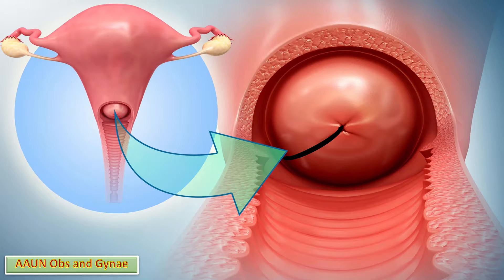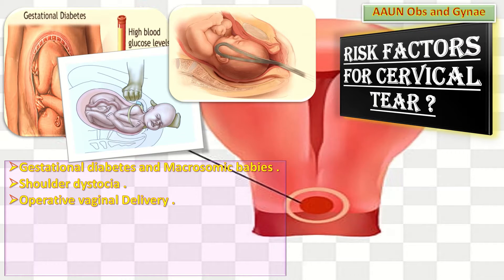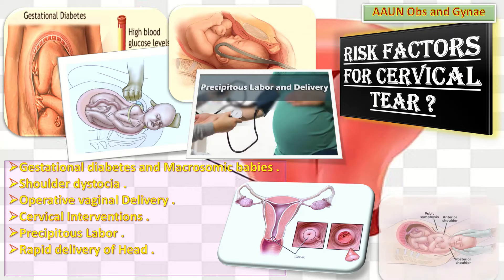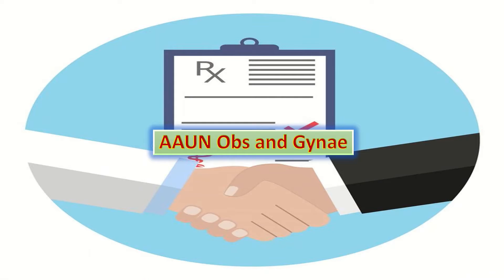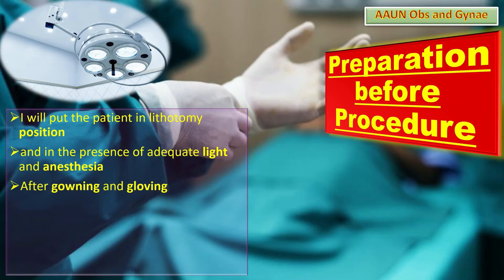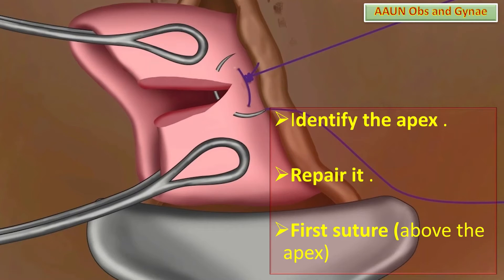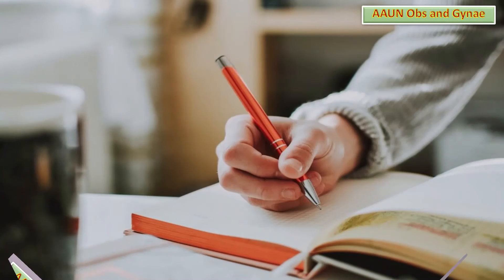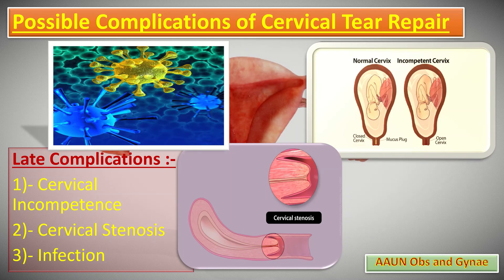How to Repair Cervical Tear or Cervical Laceration? | TOACS & OSCE Station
Cervical tear is injury / laceration of the cervix during vaginal delivery due to several risk factors. The common risk factors include Gestational diabetes and Macrosomic babies, Shoulder dystocia, Operative vaginal Delivery, Cervical Interventions, Precipitous Labor, Rapid delivery of Head and Fetal Malposition.
The cervical tear is repaired under aseptic measures by putting the patient in lithotomy position. Under good light and anesthesia, the tear is exposed and by taking first stich well above the apex, the whole tear is repaired by taking interrupted stiches using catgut.  The early complications of this repair include bleeding and pain, while the late complications include cervical incompetence, cervical stenosis and infection.
signsandsymptomsofcervical tear
 abnormal bleeding
 pelvic pain
 genital itching
 urinary incontinence
 urinary tract or vaginal infections
 endometriosis
 breast disorders
 hormonal disorders
 dilation and curettage
 biopsy
 tubal ligation for female sterilization
 laser surgery
 vaginal delivery
 caesarean delivery
 pelvic exams
 pap smears
 clinical breast exams
 mammographies
 cancer screenings
 perimenopause
 menopause
 prenatal care
 infertility treatment
 postpartum depression
 easing cramps
 irregular or abnormal bleeding
 mood swings
 vaginal dryness
 hot flushes
 bone loss
 incontinence